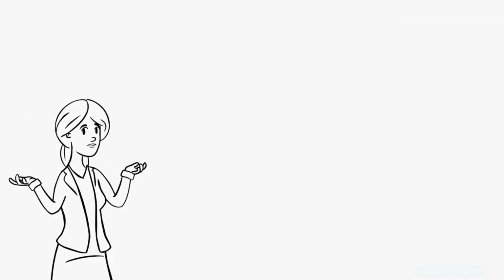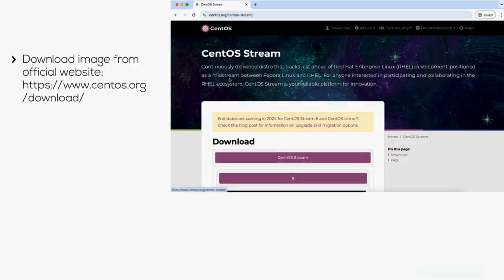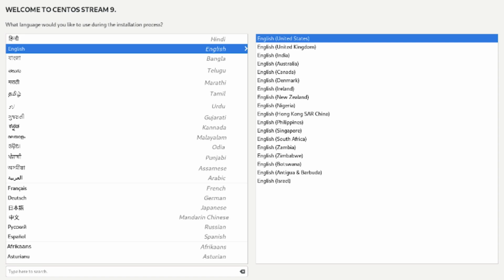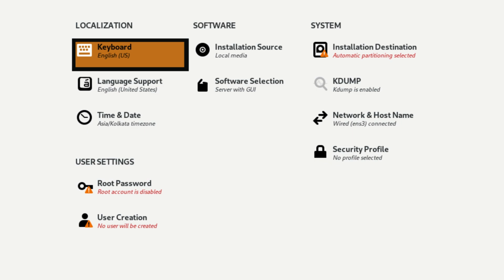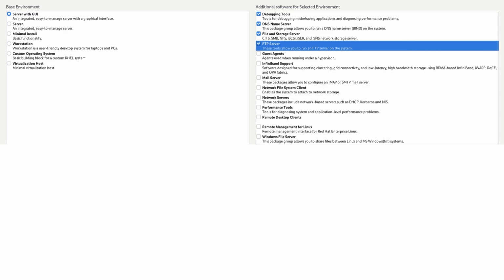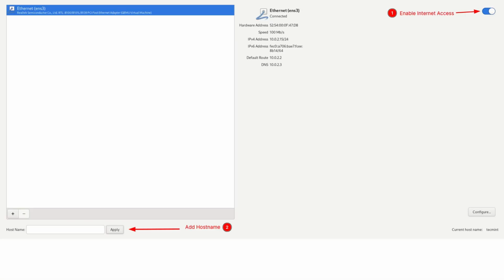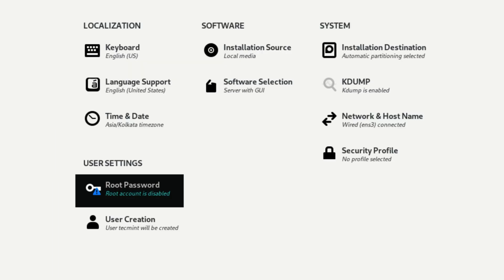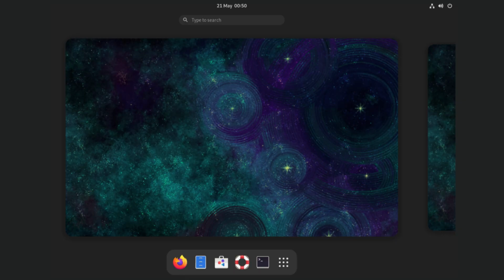CentOS for Beginners: Your First Step into the Linux World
Welcome back to CodeHub Pro! 🎉 In this comprehensive guide, we'll walk you through the step-by-step process of installing CentOS, one of the most popular Linux distributions. Whether you're a beginner or just need a quick refresher, this video will cover everything from downloading the CentOS ISO to configuring the system post-installation.

What You'll Learn:

System requirements and supported platforms
How to download and verify the CentOS Stream 9 ISO
Creating bootable media using a USB drive or a virtual machine
Step-by-step installation of CentOS on a virtual machine
Configuring localization, software, and system settings
Setting up network and hostname configurations
Creating a user account and setting a root password
Post-installation setup and final configurations

Timestamps:

0:00 - Introduction
0:30 - System Requirements
1:03 - Downloading the CentOS ISO
1:30 - Creating Bootable Media
1:55 - Installing CentOS in VM
2:24 - Choosing the Installer Language
2:48 - Configuring the Operating System
3:30 - Selecting the Software
4:00 - Setting Up the Installation Destination
4:30 - Configuring Network & Hostname
5:07 - Creating a User and Root Password
5:37 - Beginning the Installation
5:56 - Post-Installation Setup
6:08 - Final Step: Logging In and Exploring CentOS
6:28 - Conclusion

Leave your comments or questions below-I'd love to hear from you!